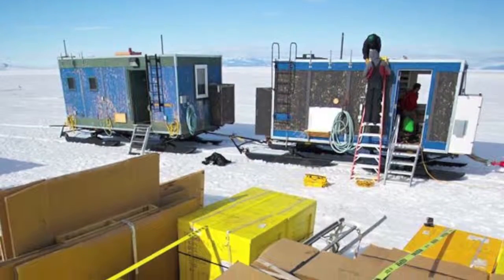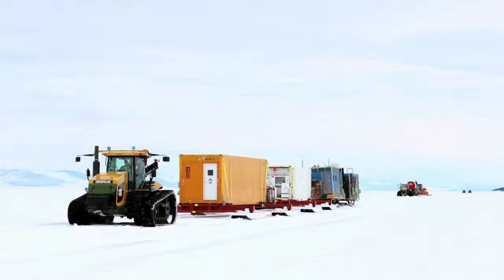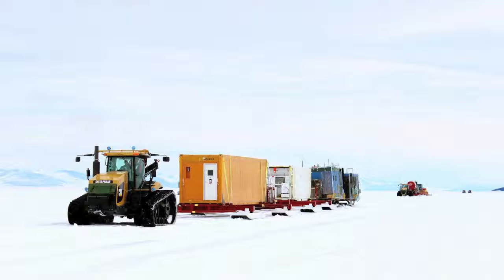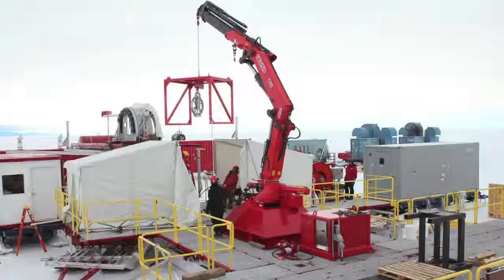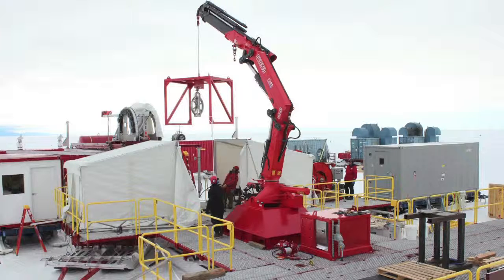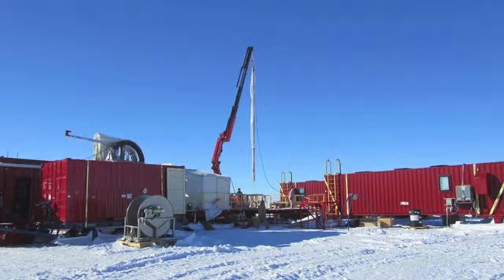Mit 500 Tonnen übers Eis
Eben war hier noch unberührte Eiswüste, plötzlich steht da eine Containerstadt – und ein gewaltiger Bohrer, der in eine urzeitliche Welt unter dem Gletschereis vordringen soll. Die WISSARD-Expedition war ein wissenschaftliches Großereignis. Und eine logistische Herausforderung, wie Projektleiter Slawek Tulaczyk im Substanz-Interview erzählt. Mehr zu diesem Thema gibt es im Artikel "Eingebrochen" zu lesen.